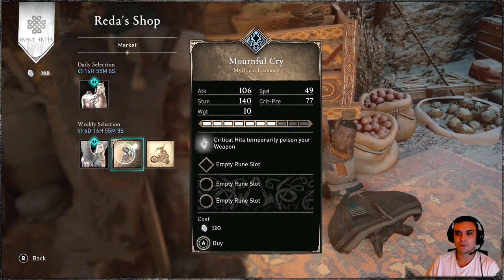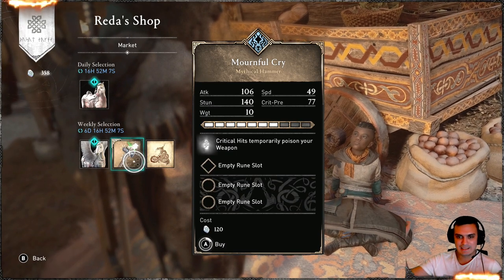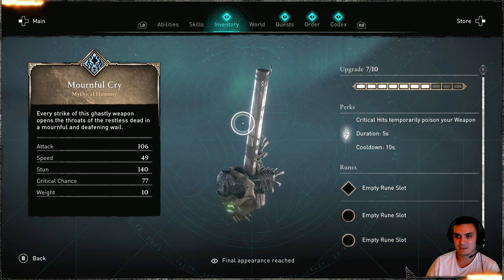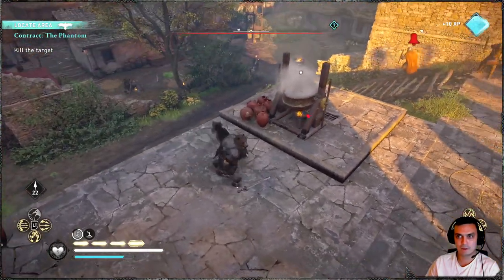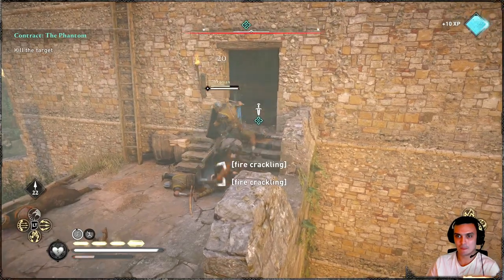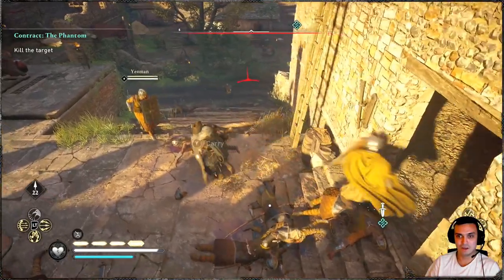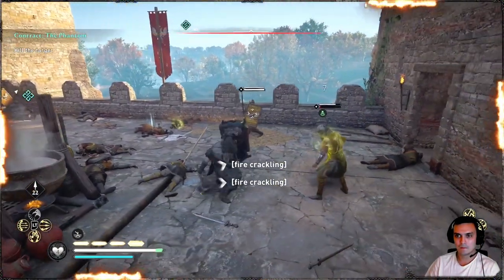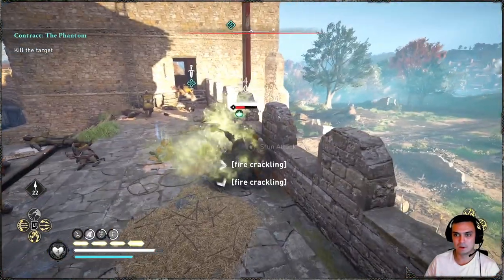Assassin's Creed Valhalla | Reda is Selling Mournful Cry Mythical Hammer (120 Opal) Review 12/22/20